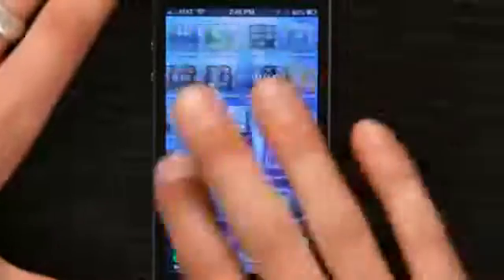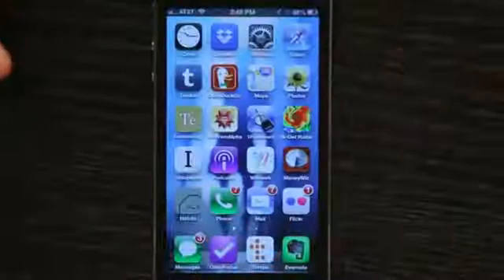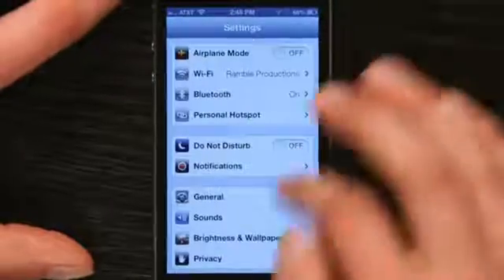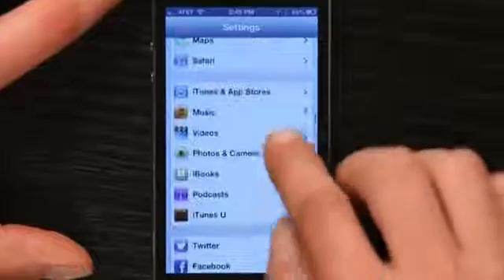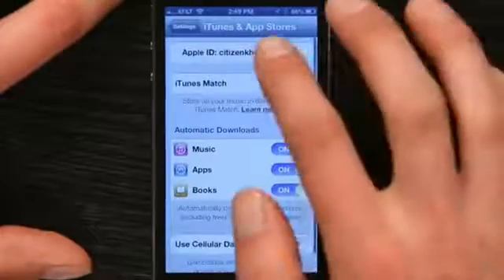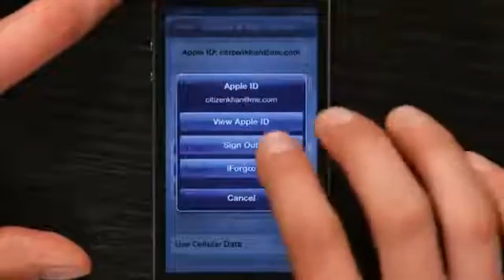Removing an Old Apple ID From an iPhone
Removing an Old Apple ID From an iPhone. Part of the series: Tech Yeah!. Removing an old Apple ID from an iPhone will also remove all old applications and music along with it. Remove an old Apple ID from an iPhone with help from an Apple retail expert in this free video clip.